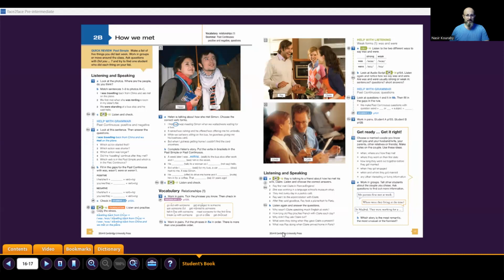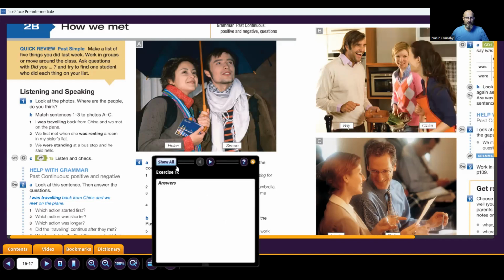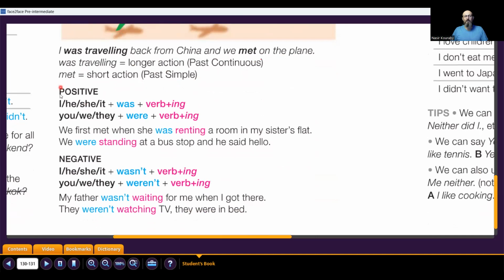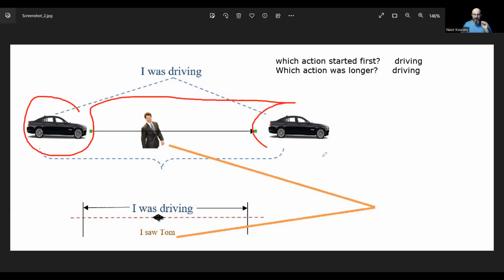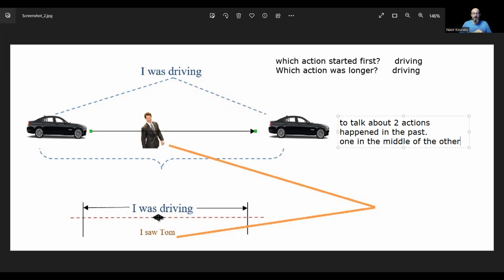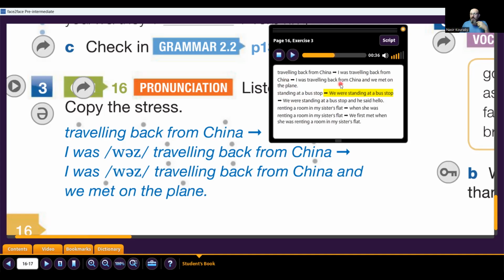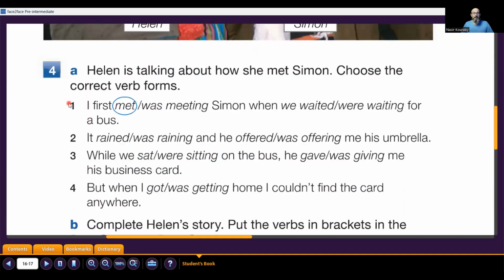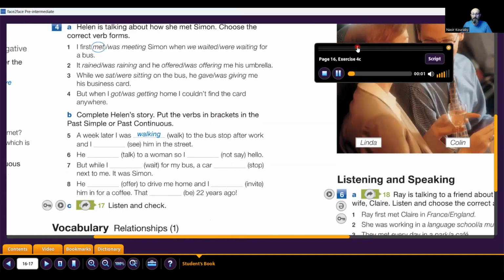face2face Pre-intermediate 2nd 2B.1 كتاب فيس تو فيس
We study past continuous grammar

nasserkouraby@gmailcom
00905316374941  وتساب